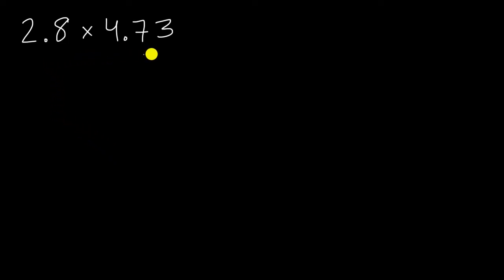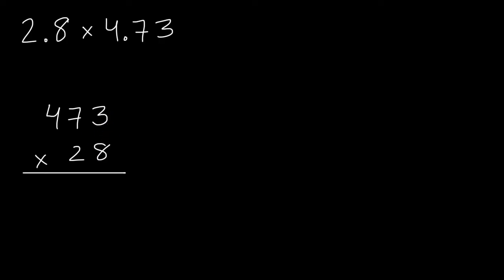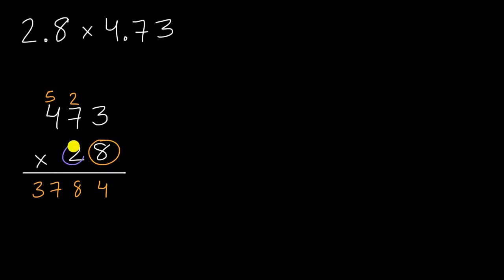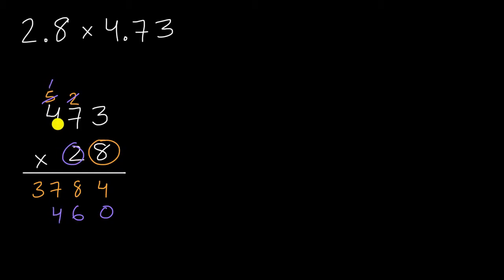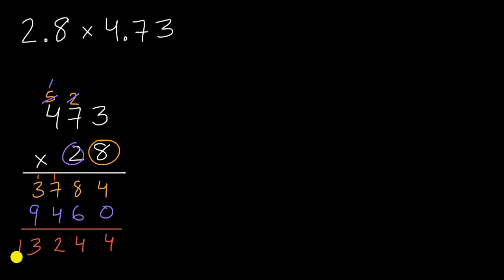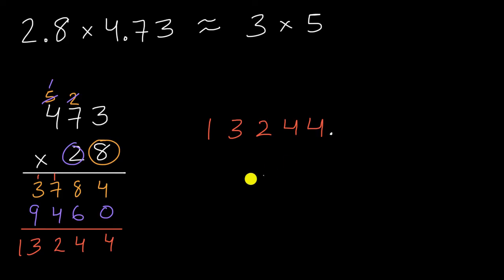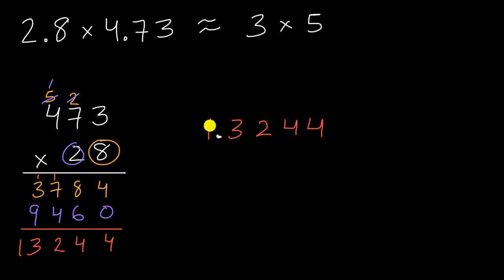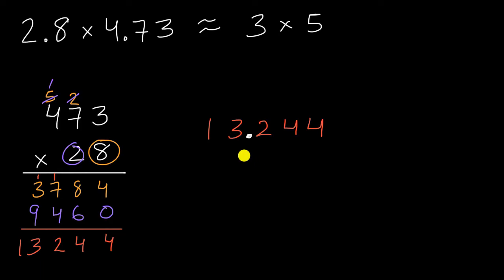Multiplying decimals using estimation